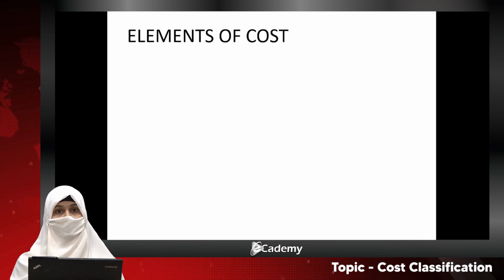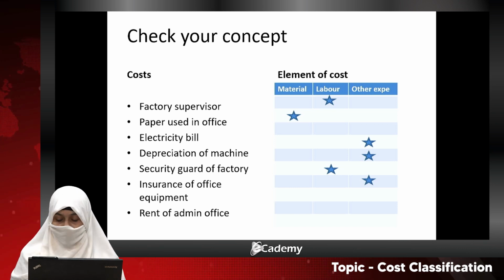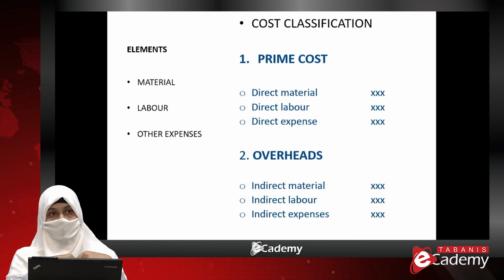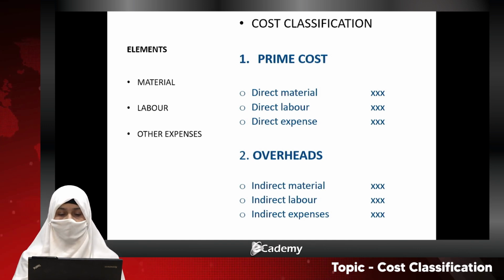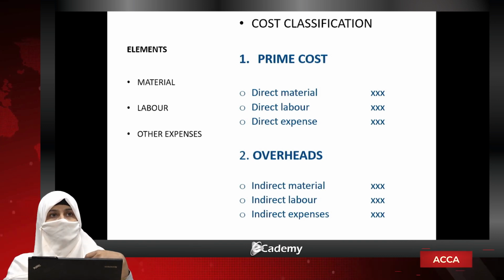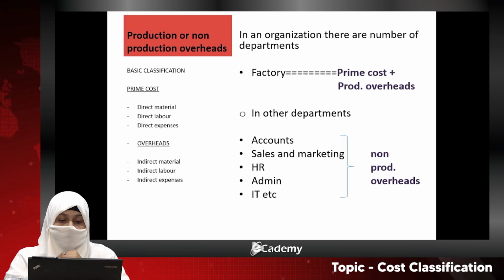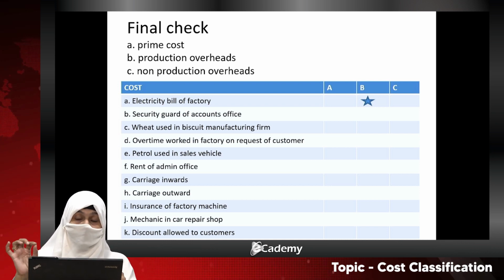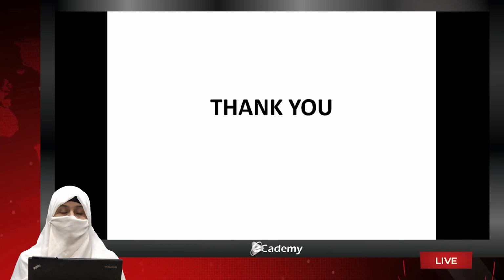MA-English | Cost Classification | Hira Raees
Tabanis Ecademy I Live Online I Pre-Recorded Lectures

Tabani's Ecademy is an Virtual learning Platform for Professional Studies with  HD quality video lectures of highly experienced faculty.